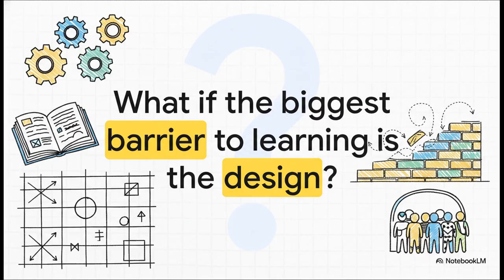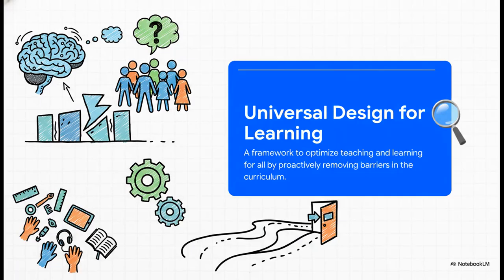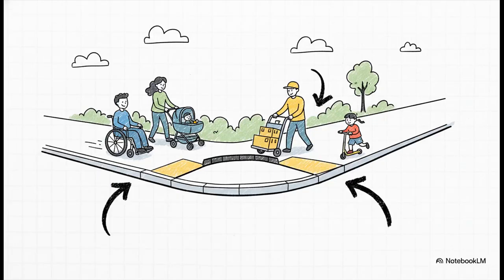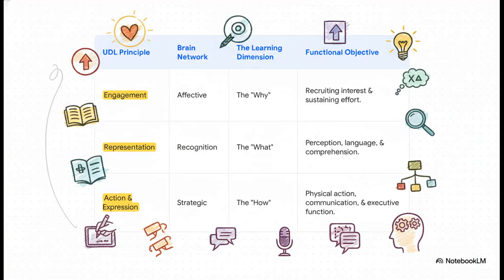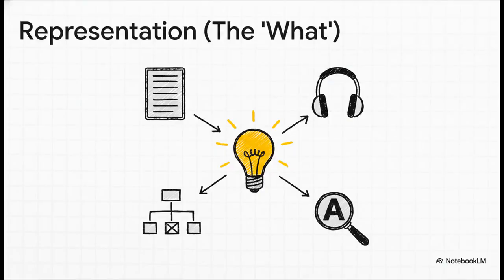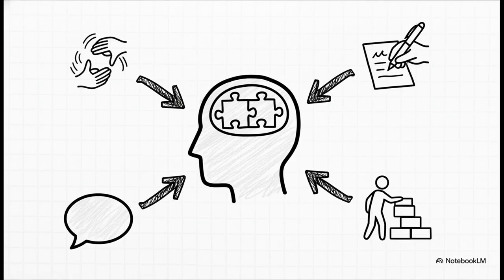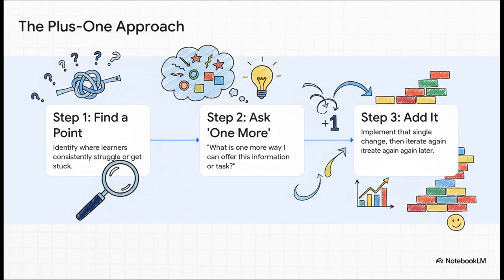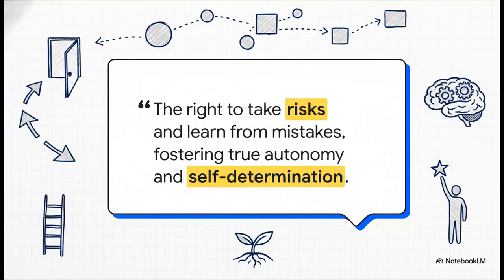Universal Design for Learning (UDL) for Adults with Intellectual Developmental Disabilities (IDD)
Universal Design For Learning (UDL) for Adults with Intellectual and Developmental Disabilities (IDD)
22G